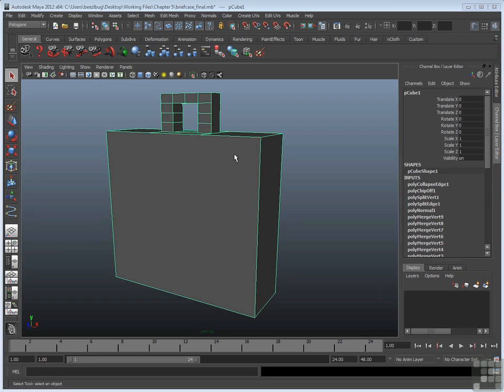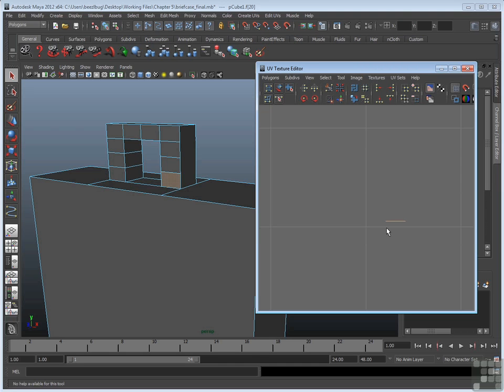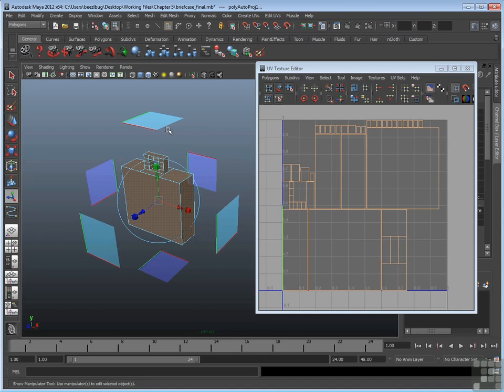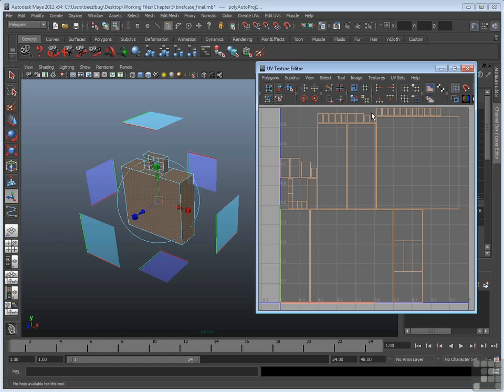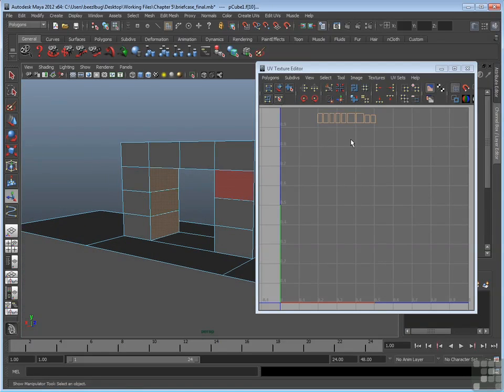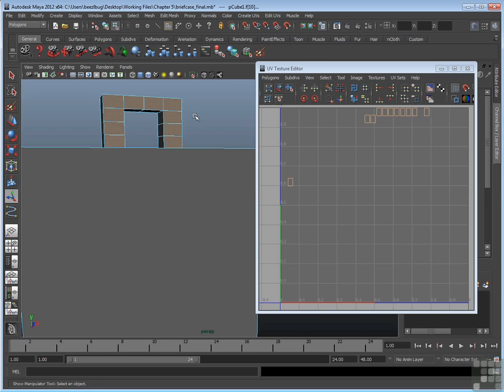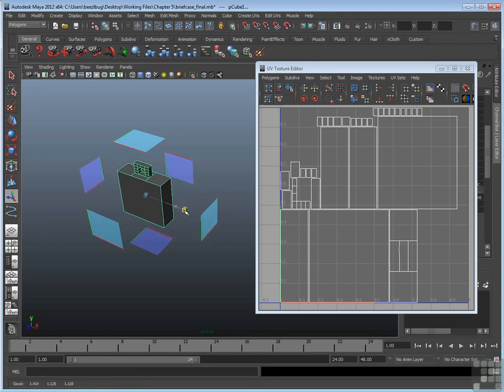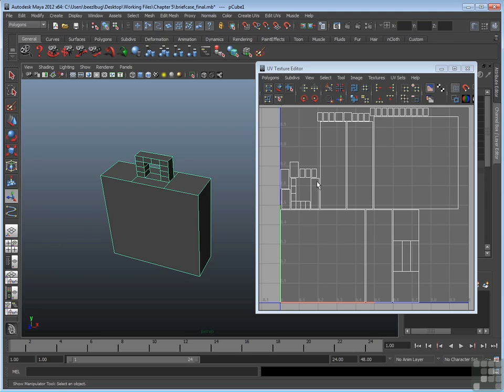9.5 Automatic Mapping